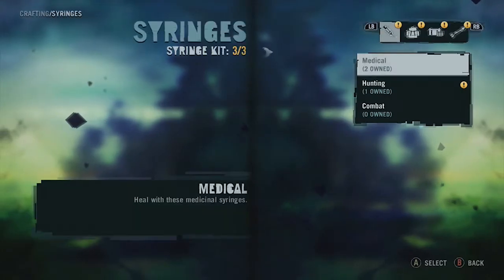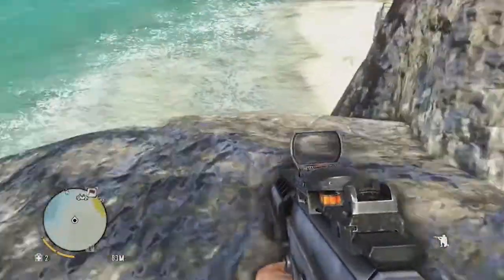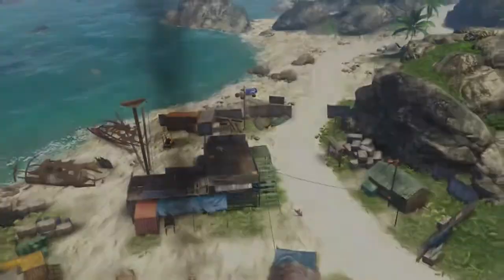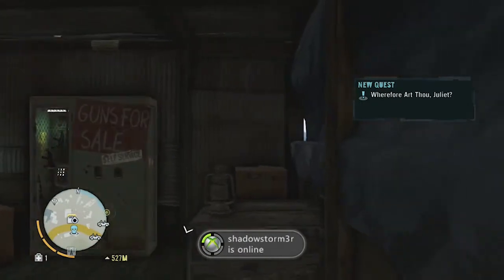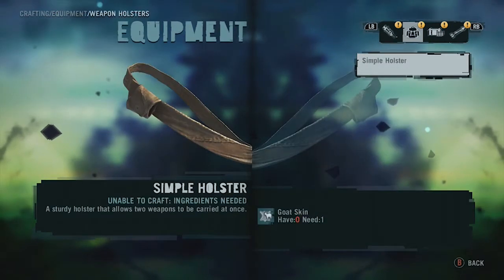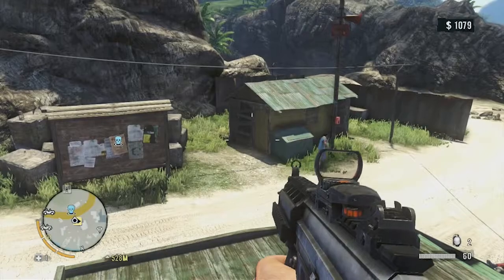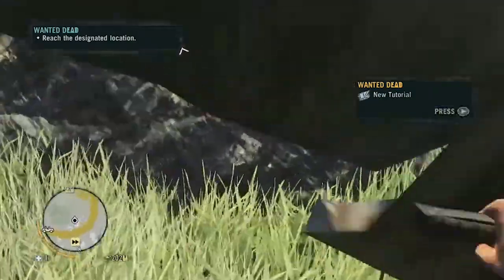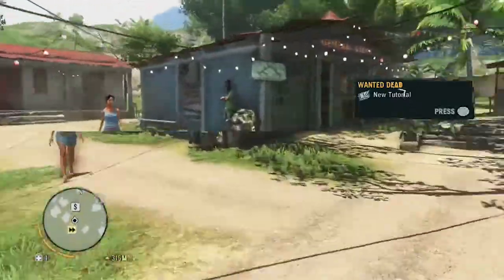Lets Play: Far Cry 3 Part 7 Outpost Pwnage